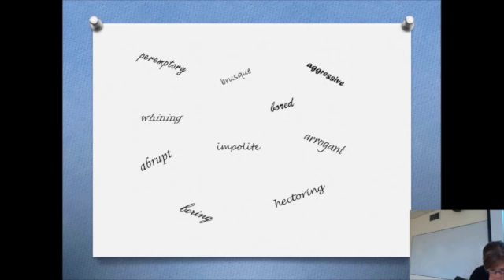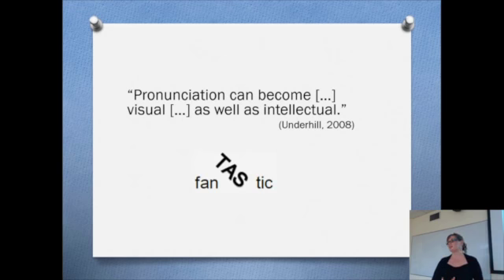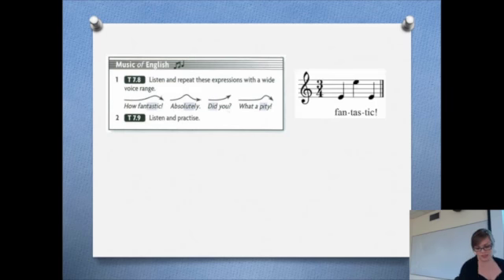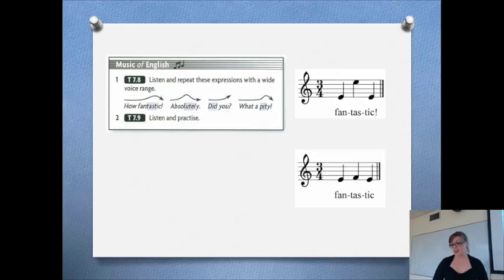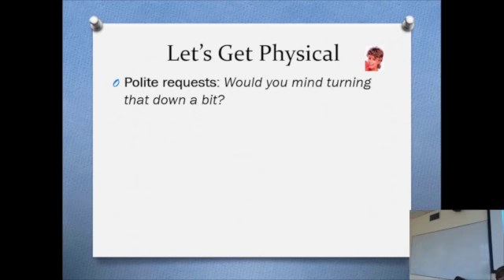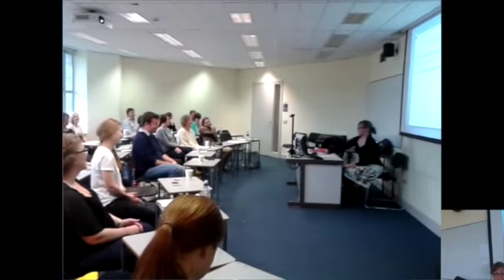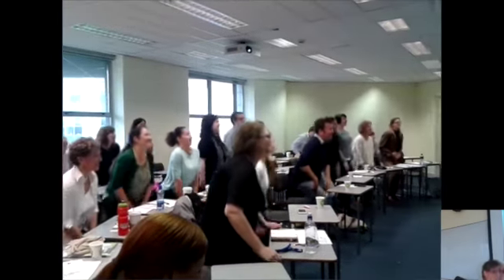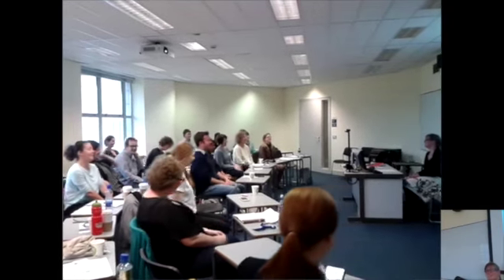Intonation - A Physical Approach by Aoife Ní Mhurchú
Aoife Ní Mhurchú brought intonation to life by getting audience members to mimic intonation patterns through standing up and sitting down according to rising and falling intonation in speech. She emphasised how the physical activity made it more obvious and more memorable for learners. We also got to listen to the "Tongue Twisters" from the 80s, which brought back a few memories and smiles from those in attendance.
- Aoife is a teacher and materials writer with the UCC Language Centre.